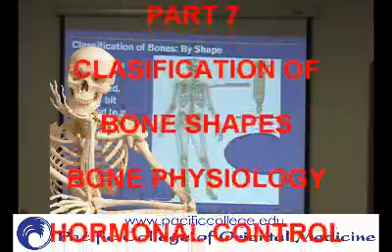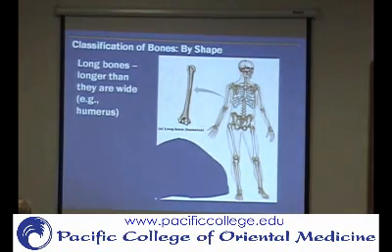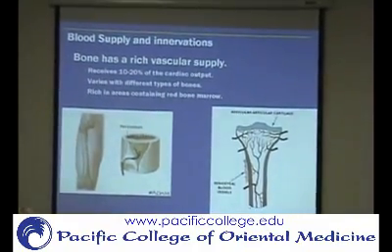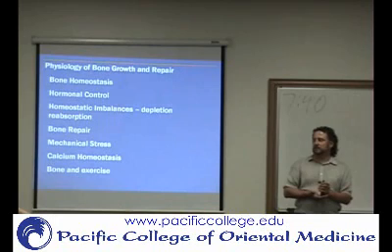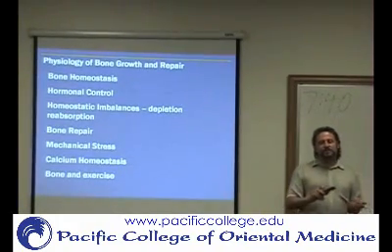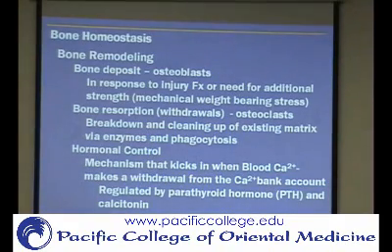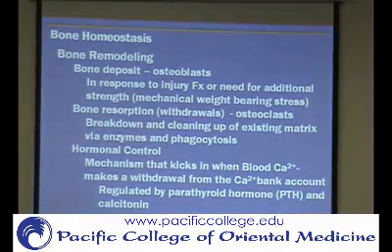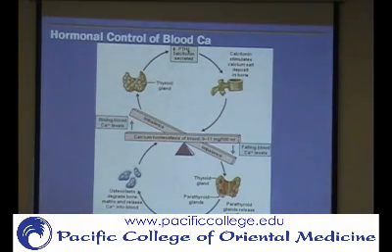WK2 P7 Bone Shapes & Bone Homeostasis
Bone Anatomy & Physiology